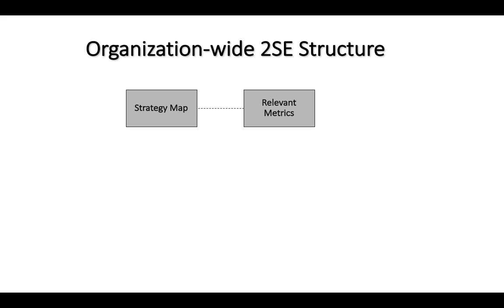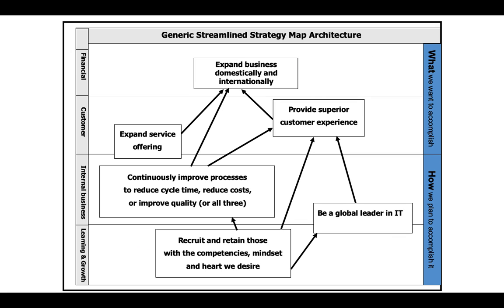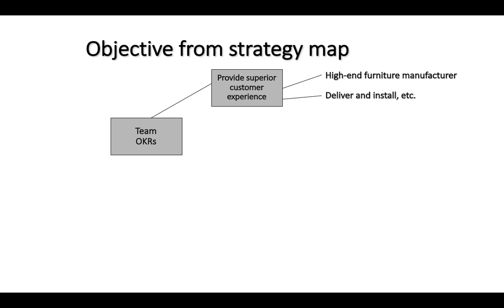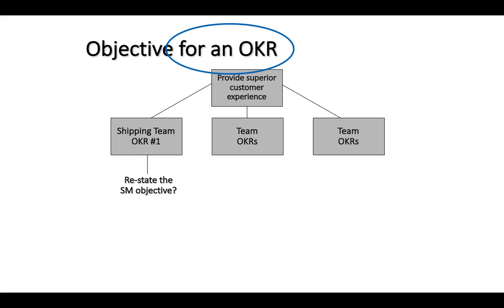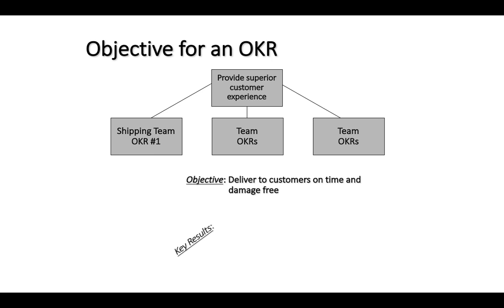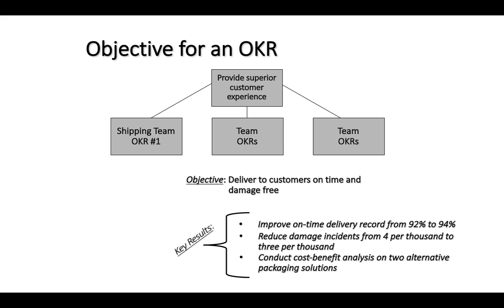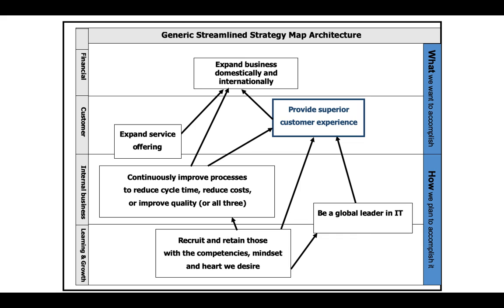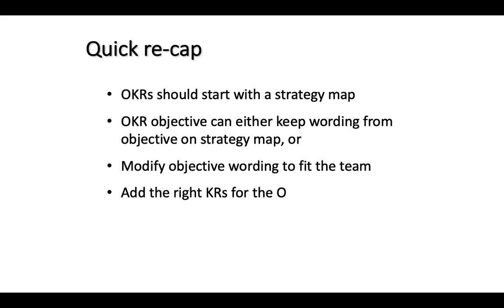Creating an OKR from a Strategy Map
In this video, Cam Scholey provides examples of how to create an OKR (short for Objectives and Key Results) from a strategy map. OKRs are quickly gaining traction as one of the most powerful and agile ways to maximize corporate performance. By customizing your strategy map and creating OKRs from it, the full power of OKRs can be unleashed.